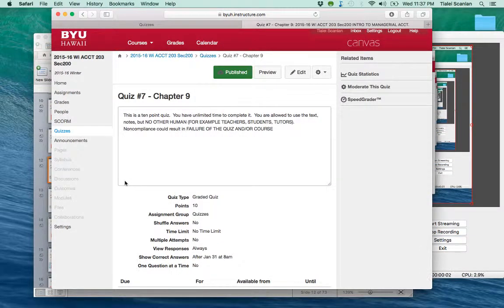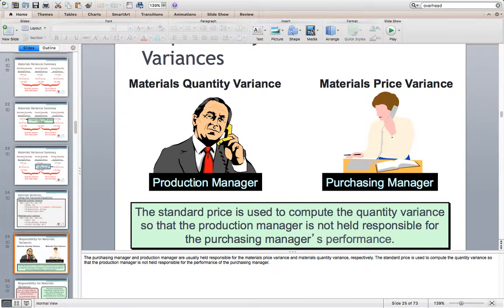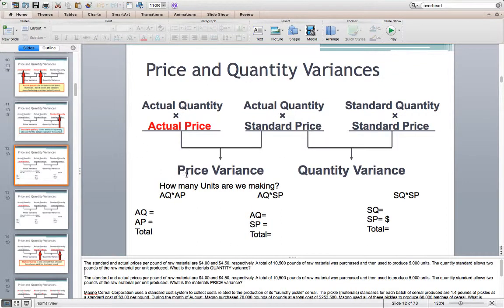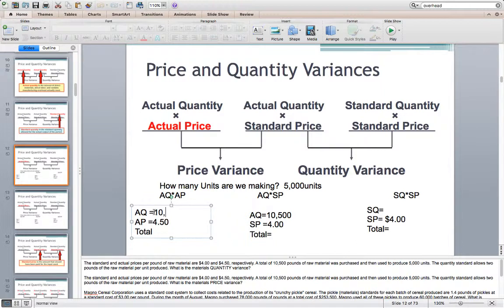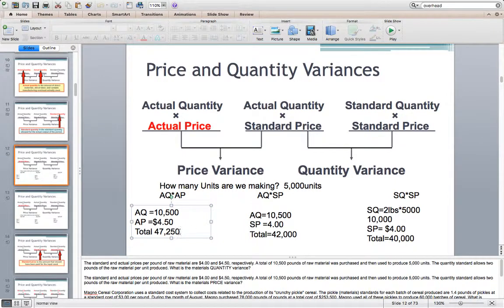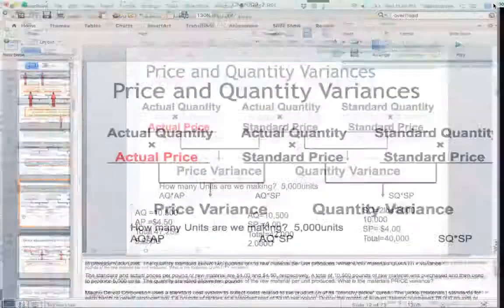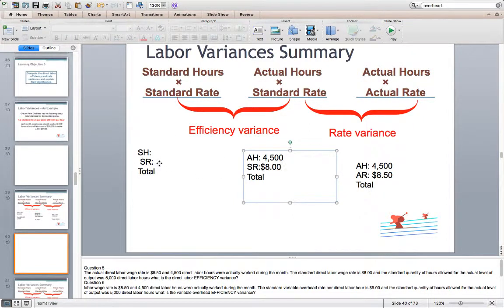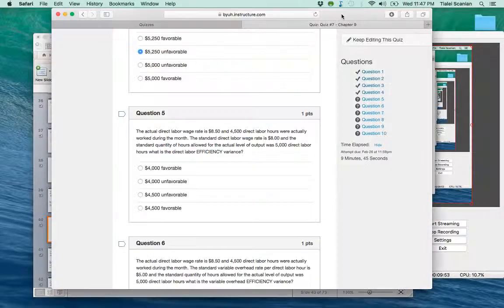Chapter 9 - quiz 7